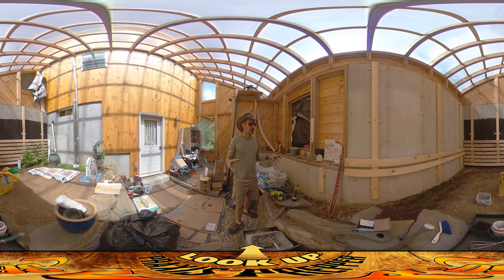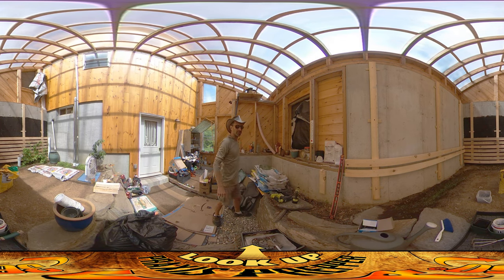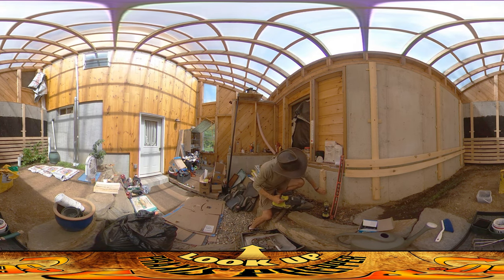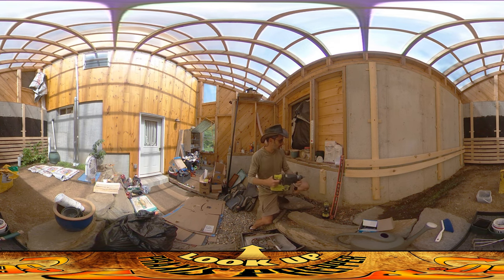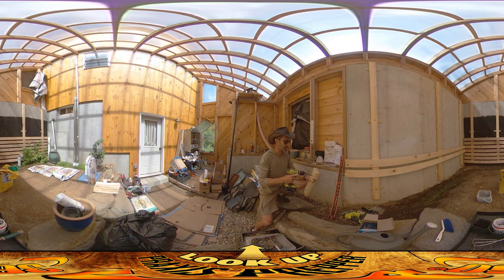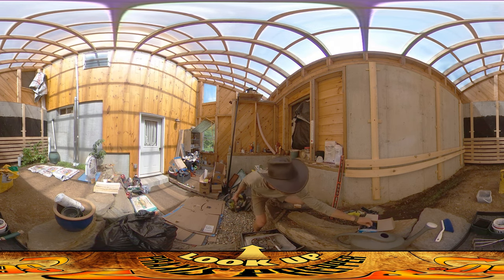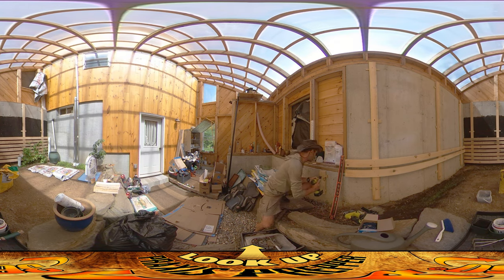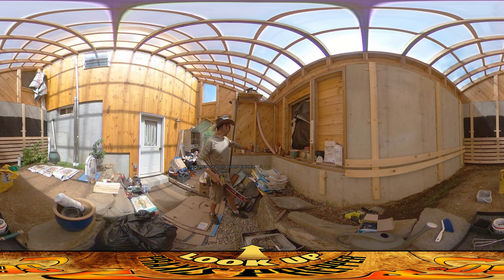Homestead Build - Greenhouse Wall Trellis Day 2